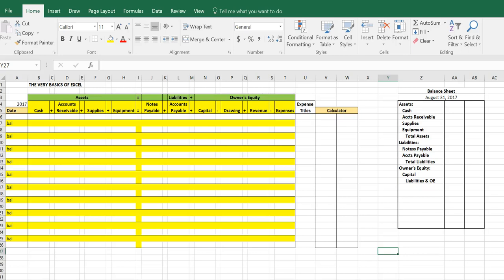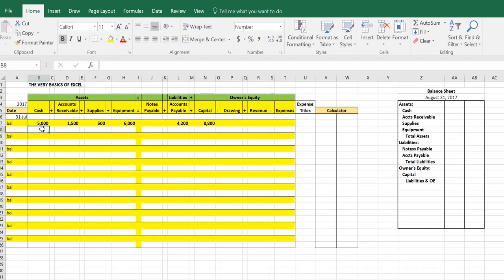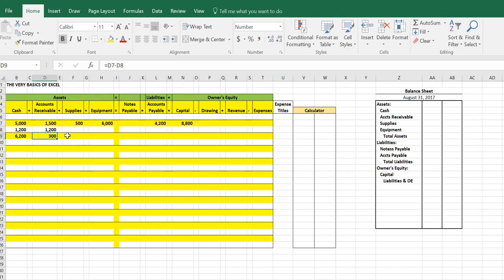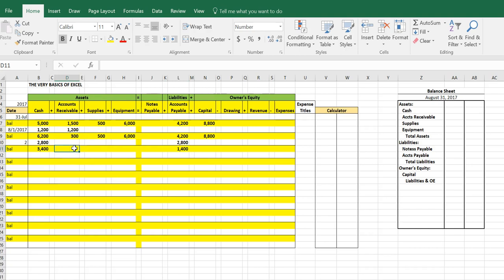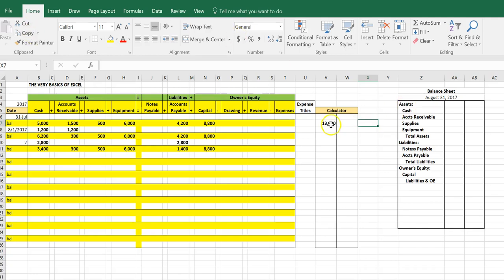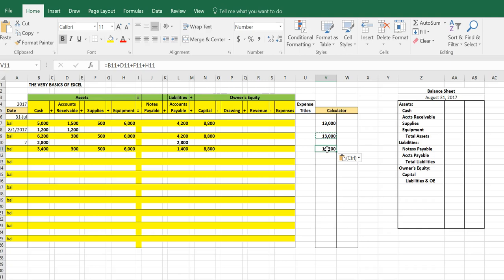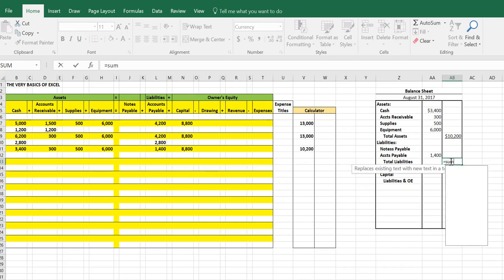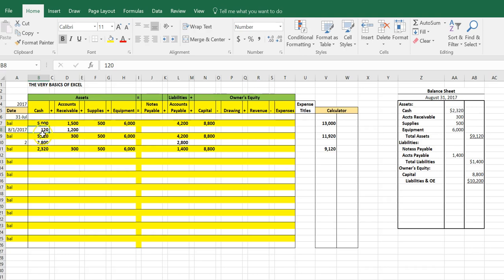The very basics of Excel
Entering data, and doing a few simple formulas.